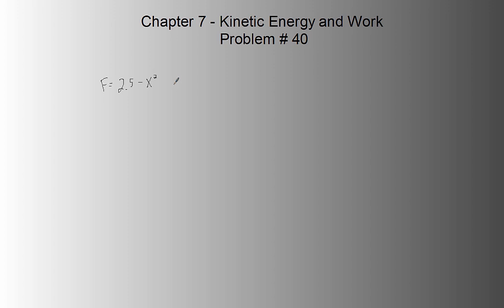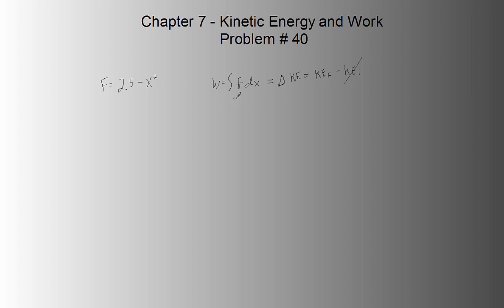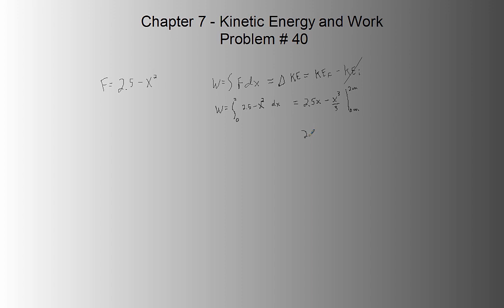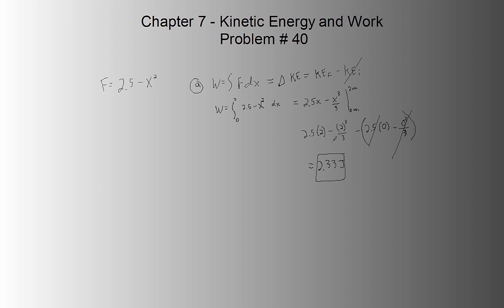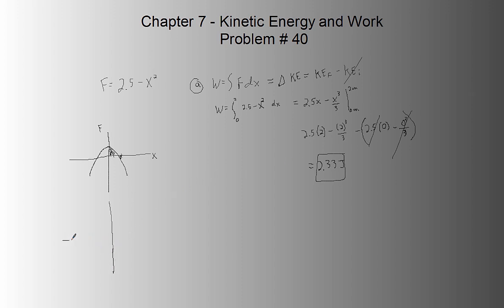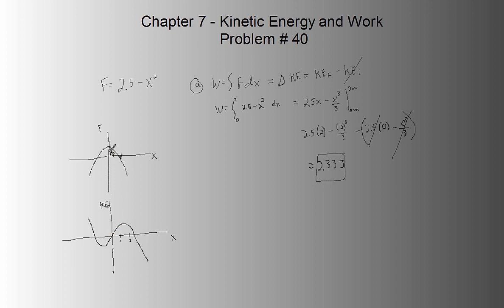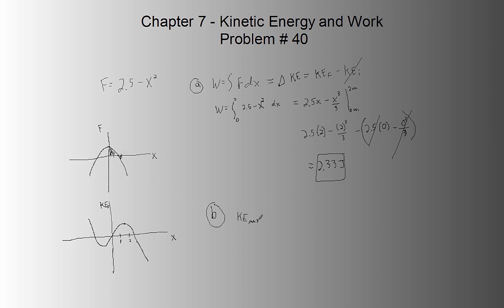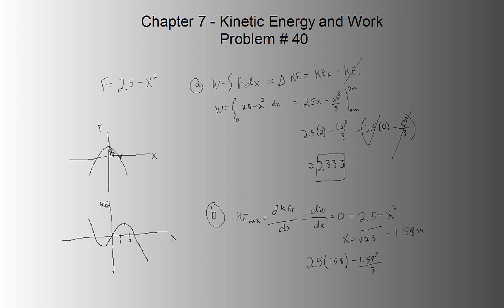Chapter 7 (Part 8) - Problem 40